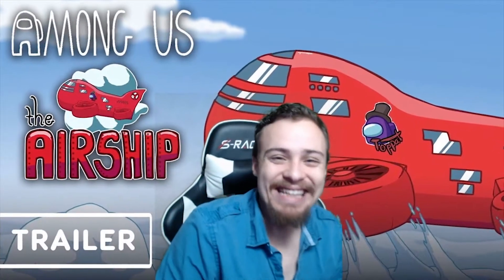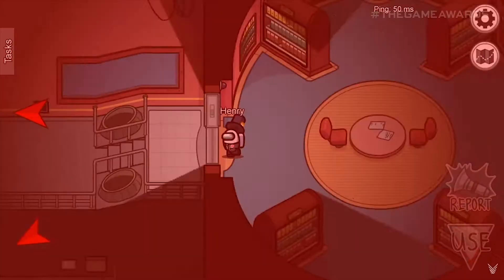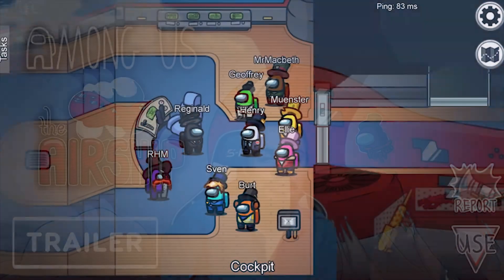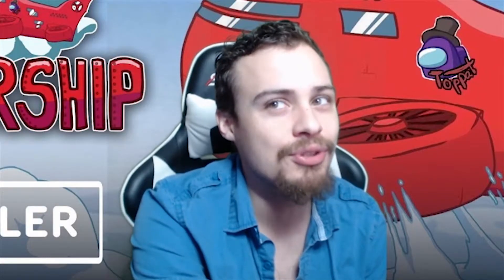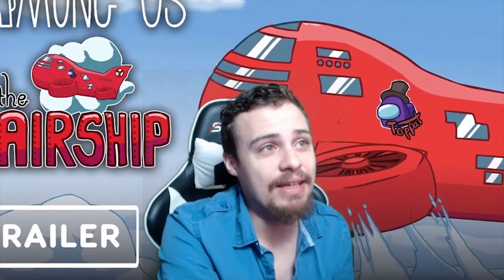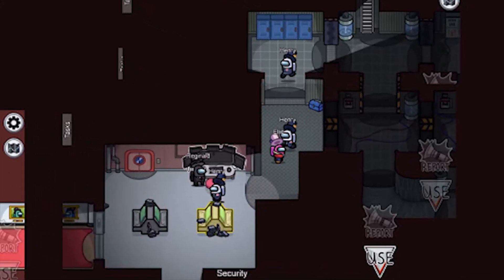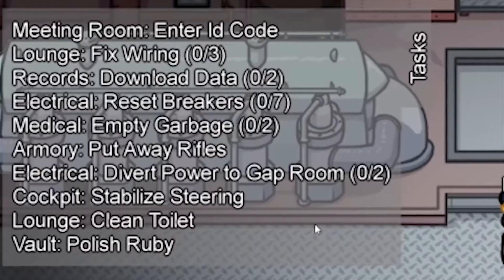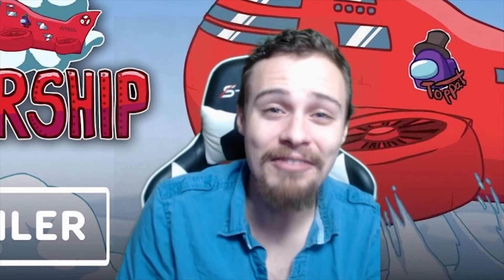FULL BREAKDOWN of the AIR SHIP Trailer l Among Us l NEW MAP 2021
Last night at the 2020 Game Awards, Innersloth released a new trailer on their upcoming new map, The Air Ship. Today I do a FULL BREAKDOWN of EVERYTHING WE POSSIBLY KNOW!